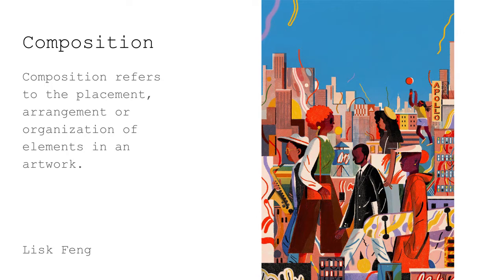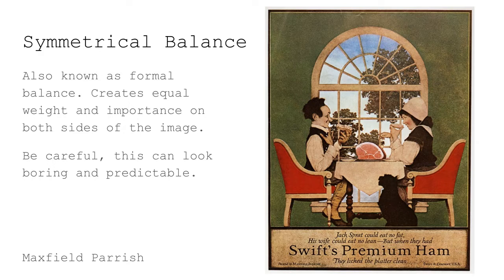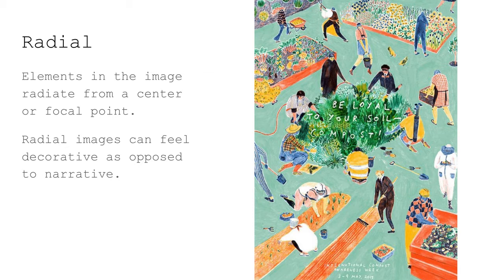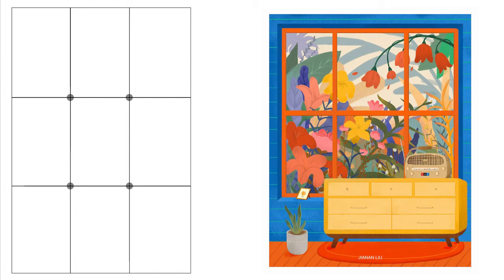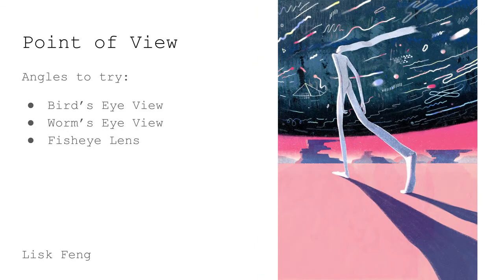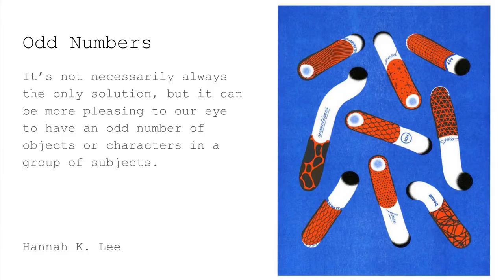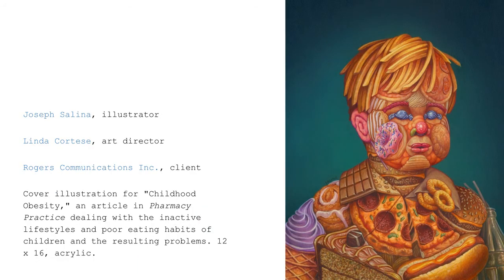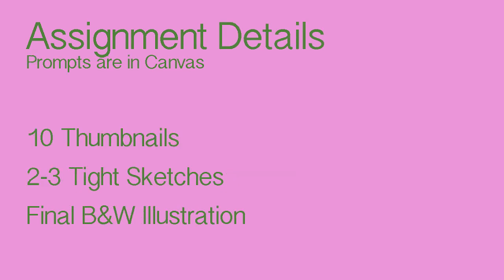Composition & Concept Assignment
Illustration Fundamentals assignment created for Sophomore I.